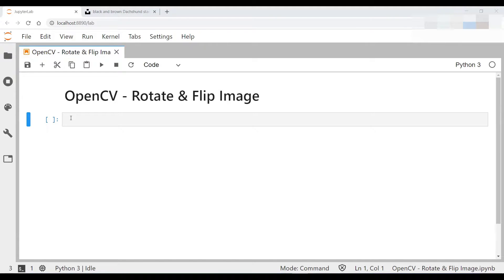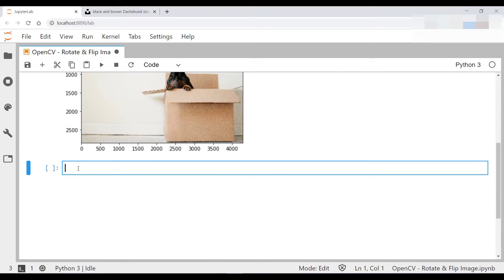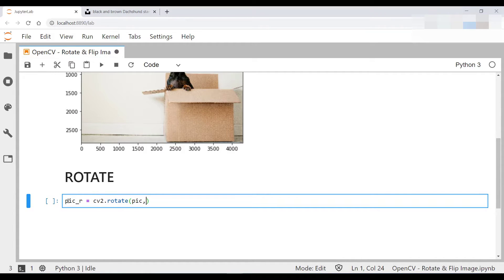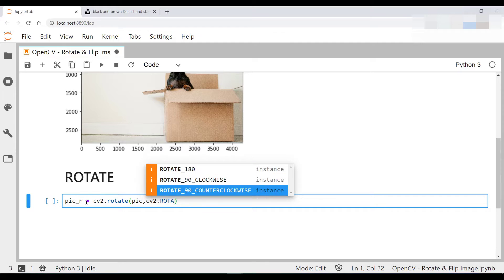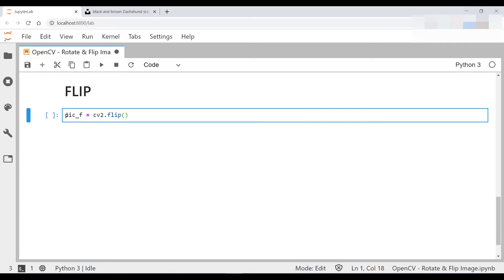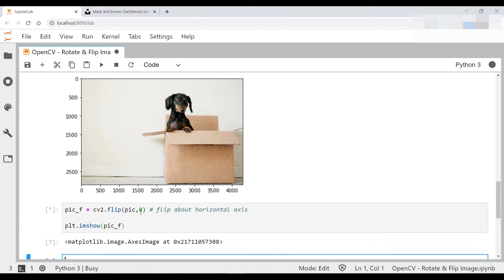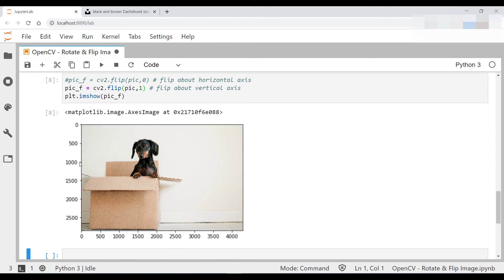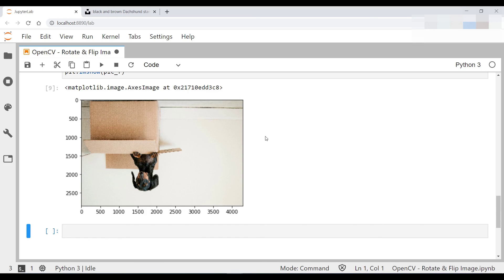OpenCV Rotate and Flip Image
The video shows how to rotate and flip an image using OpenCV.

Image:
Photo by History in HD on Unsplash